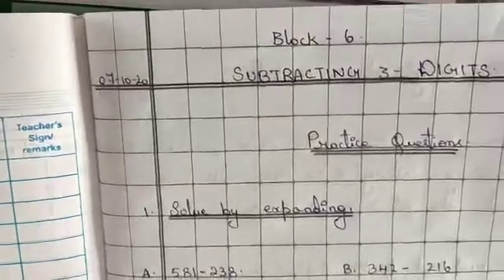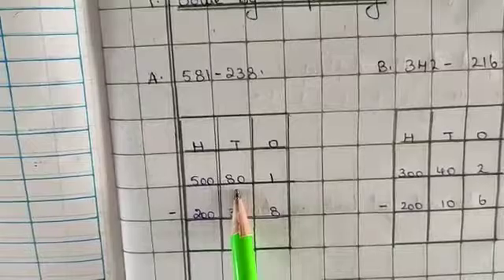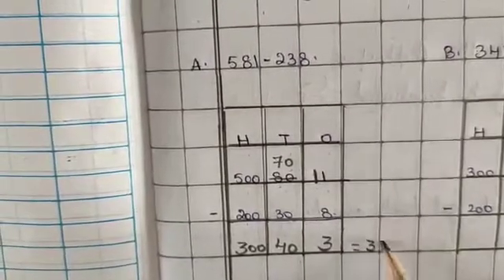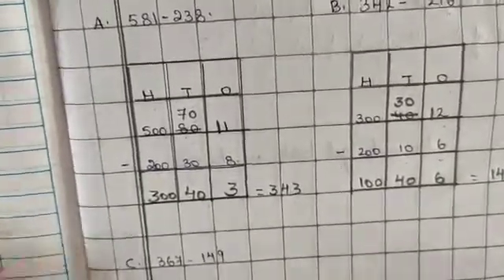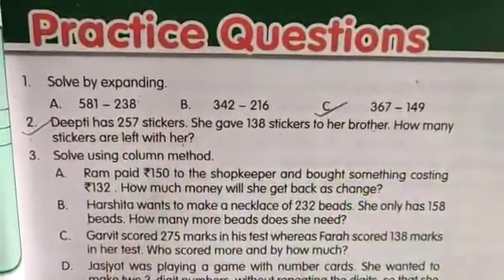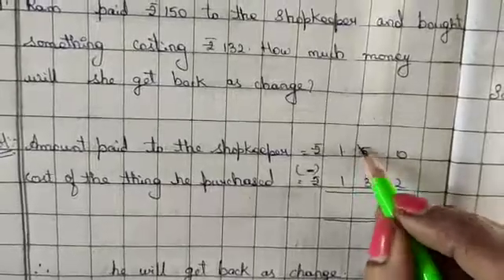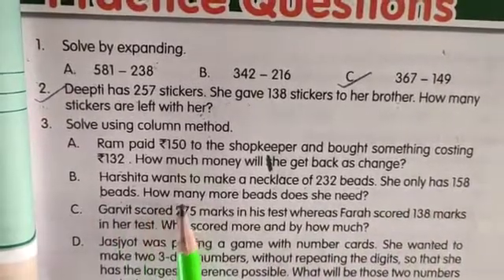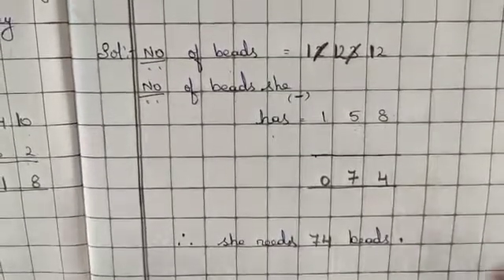Date-7-10-2020 Class-3 Subject-Maths Block -6 subtracting 3-digits Practice questions